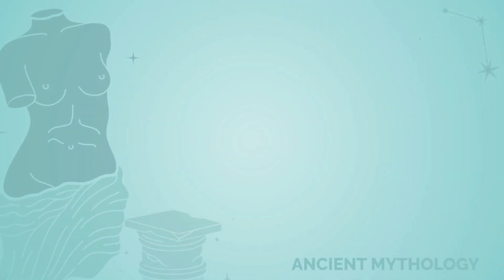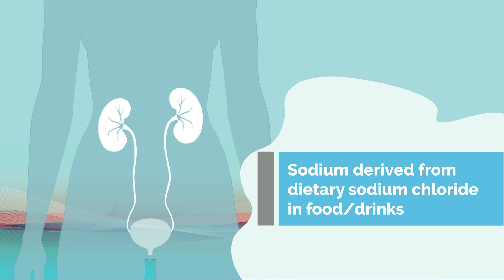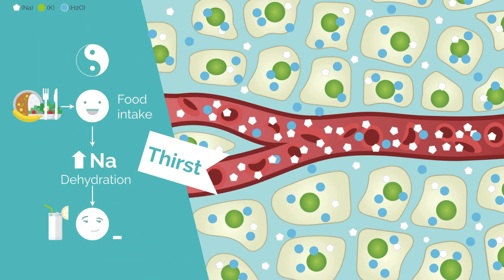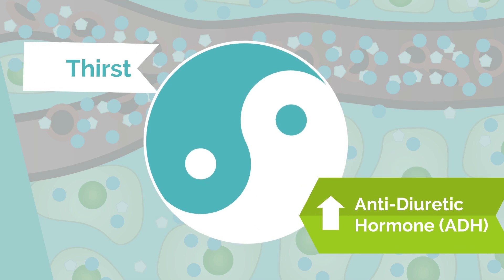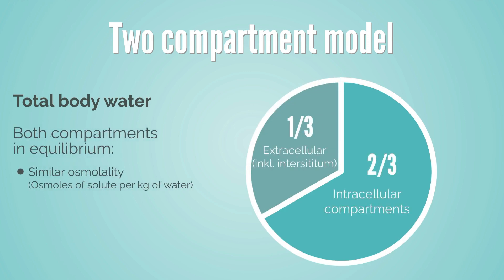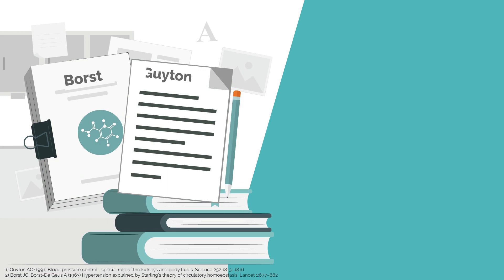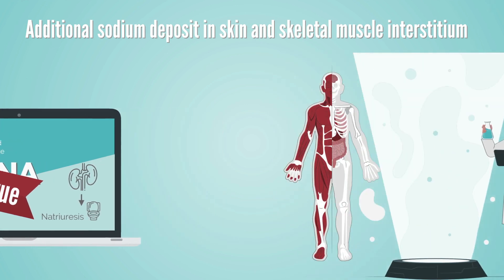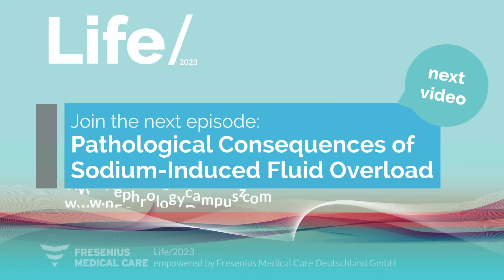Sodium-Water Homeostasis in healthy individuals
Kidneys have many vital, biological functions, which are disturbed in the CKD patients leading to detrimental health effects. Let’s have a closer look at kidney function in the maintenance of the overall fluid balance and sodium homeostasis. By understanding the delicate balance of sodium and water within the body, we can gain deeper insight into the pathological consequences of sodium-induced fluid overload